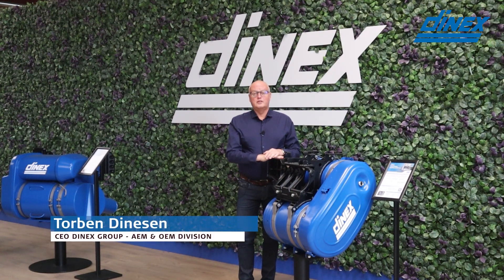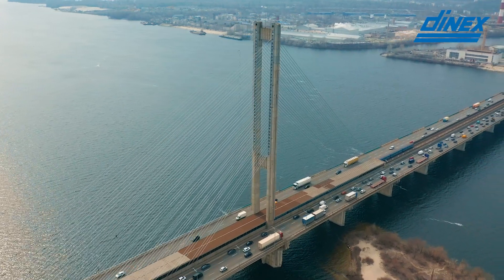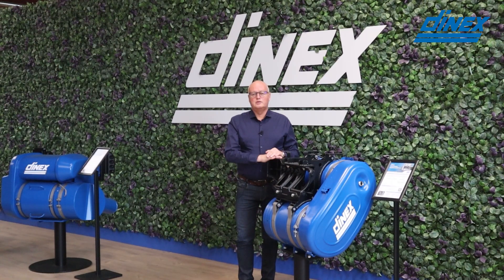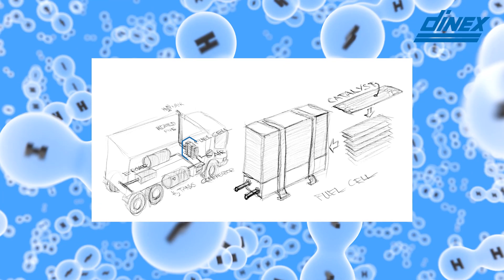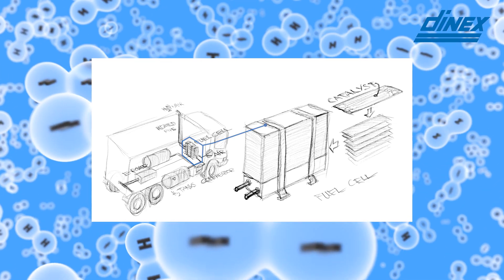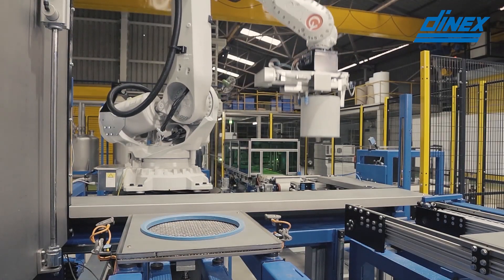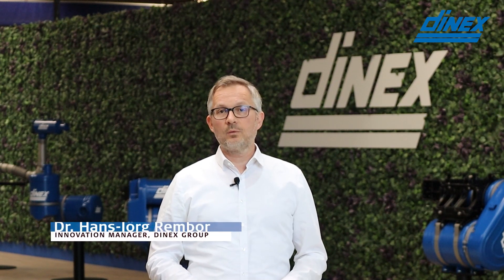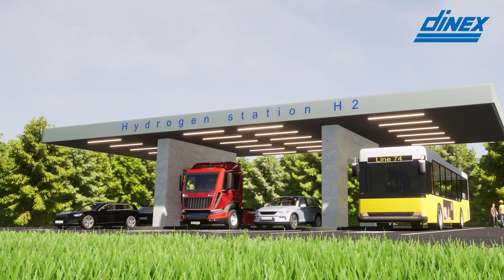Press Release: Hydrogen Fuel Cell CCM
Dinex is expanding its activities further into the Hydrogen economy, with the development and production of Catalyst Coated Membranes for Fuel Cells.

Hydrogen is an important part of the puzzle of decarbonizing transportation. Alongside with low-carbon and fossil-free fuels, it is a suitable energy carrier for storage, distribution and utilization of massive amounts of green energy, well fit to match the intensive needs for energy in the heavy duty transport and off-road construction and agricultural sectors.

Catalyst Coated Membranes (or CCM) is one of the key components of a hydrogenfuelcell, which is where hydrogen is converted into an electric current that can be used to power an electric vehicle without any other byproduct than water.

Check out this video message from CEO Torben Dinesen, CTO Evangelos Georgiadis and Innovation Manager Dr. Hans-Jörg Rembor, as they explain how Dinex’ market leading experiences in catalytic coating technologies is a perfect match for developing and producing CCMs especially for the heavy duty sector. And read more in the full press release